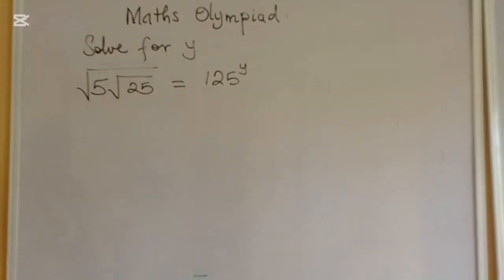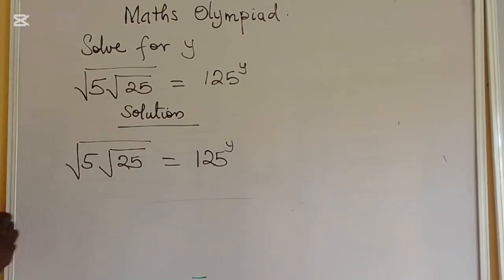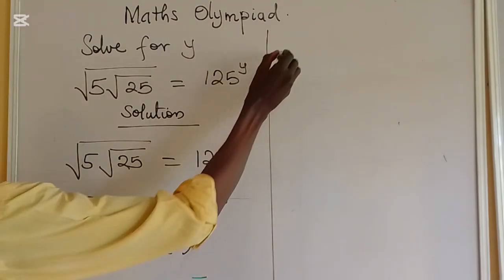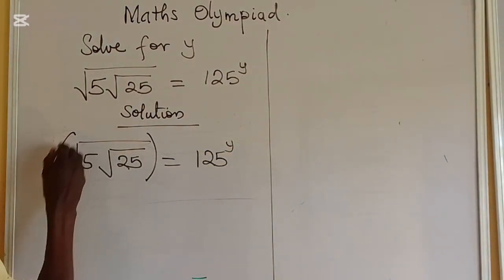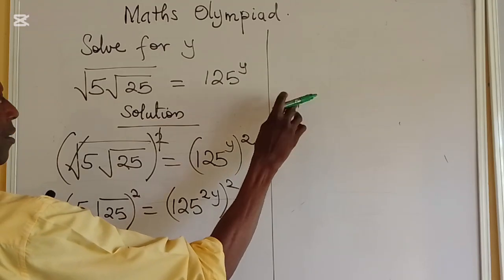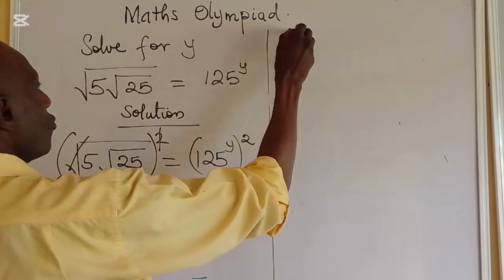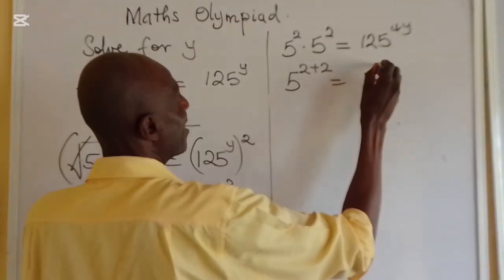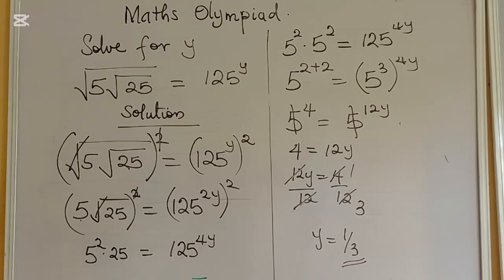Maths Olympiad by Otemu Maths Success